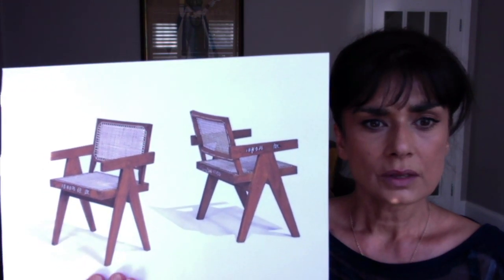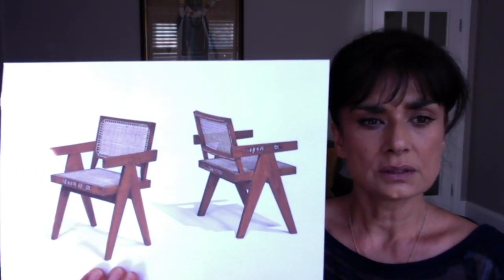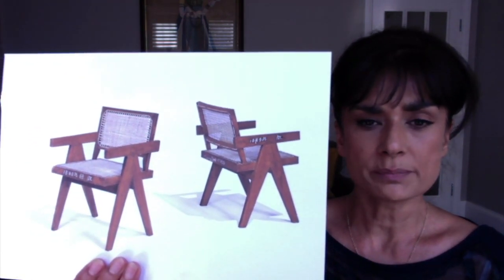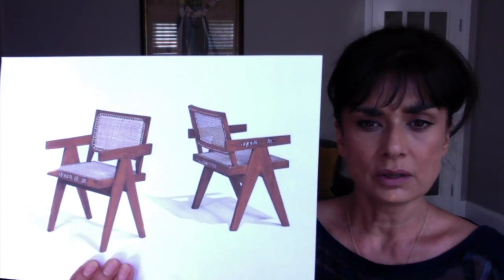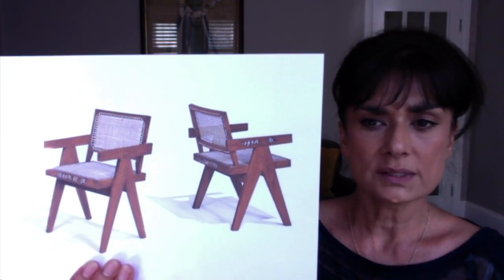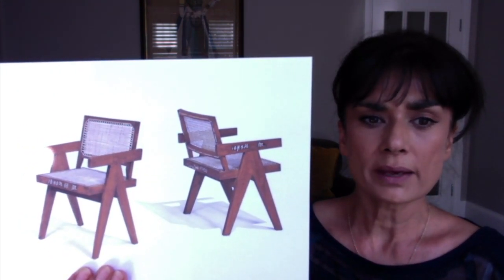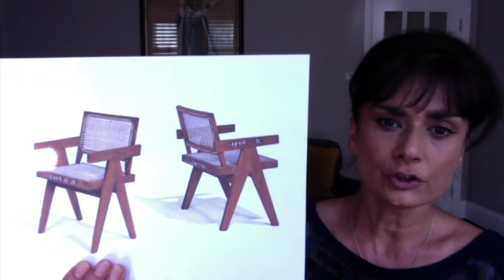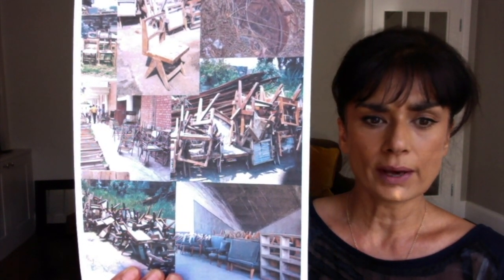Pierre Jeanneret - 3 Minute Video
This video is about Pierre J 3 Minute Video